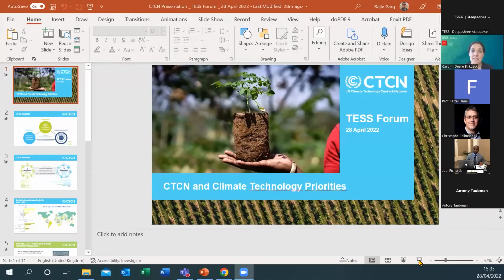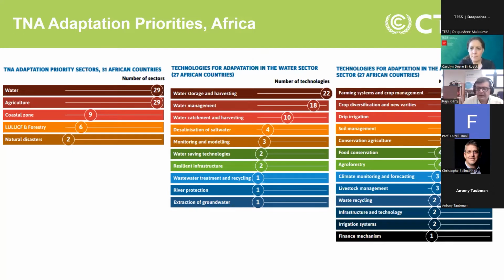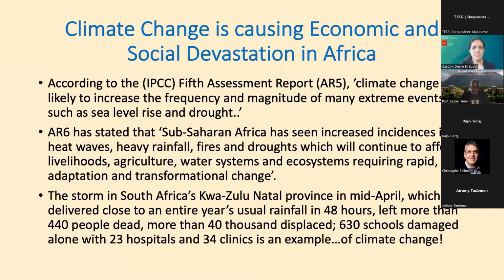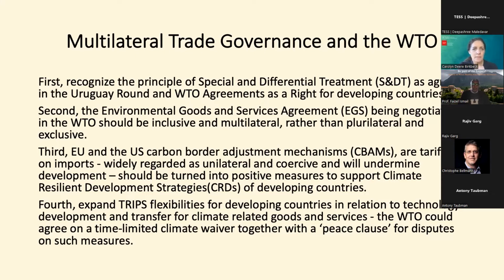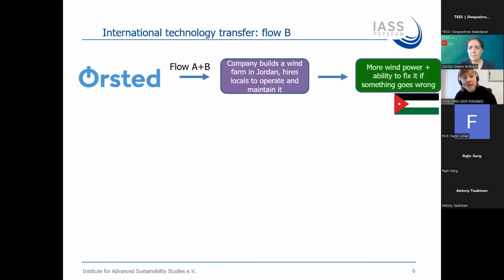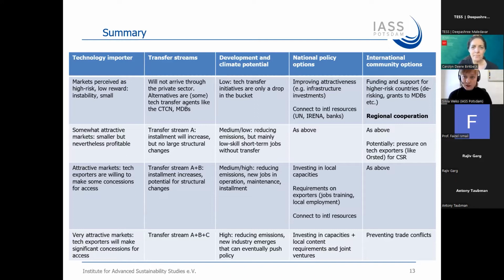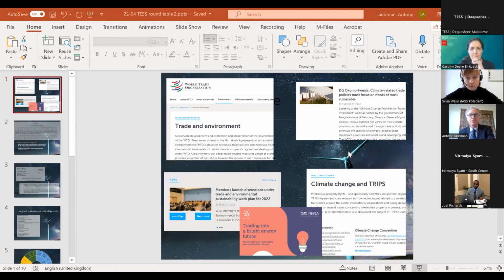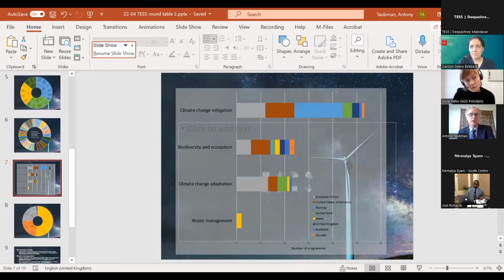Fostering access to & transfer of environmental technologies: trade-related policies and incentives